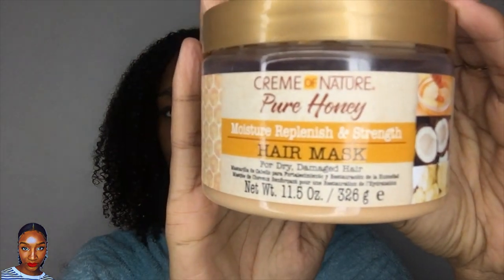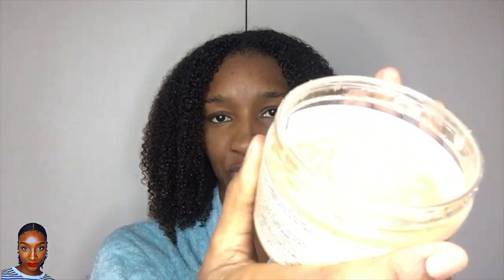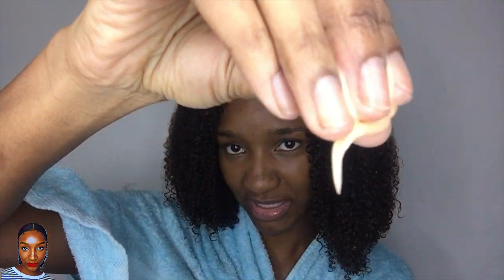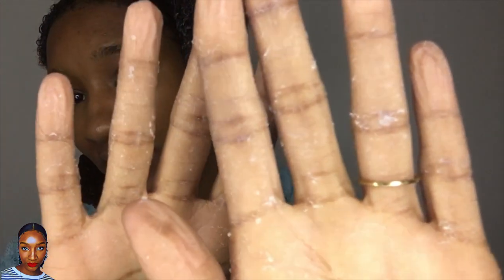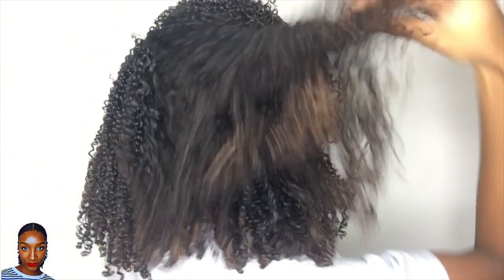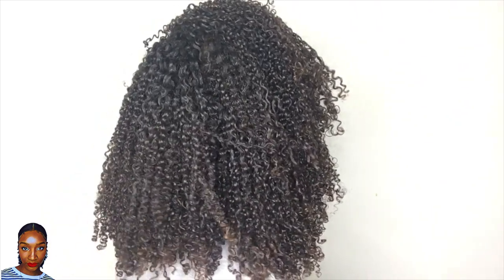I TRIED A DEEP CONDITIONER AS A LEAVE-IN FOR MY WASH N GO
🖤💛 💚 Previous Video:

- 4 DAYS IN MY WASH AND GO! | TYPE 4 NATURAL HAIR

- Fluffy Wash and Go USING JUST THIS!

🖤 Products Used:

NON! Styles done on an old wash n go

• Track Info:

Intro song
🖤MAIN SONG PLAYING IN VIDEO:
Better Place By Spring Gang